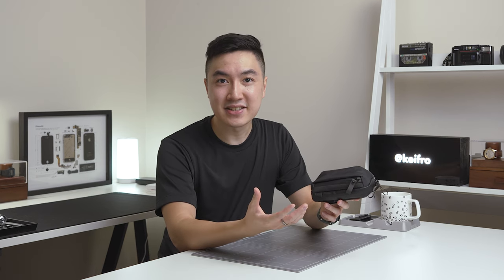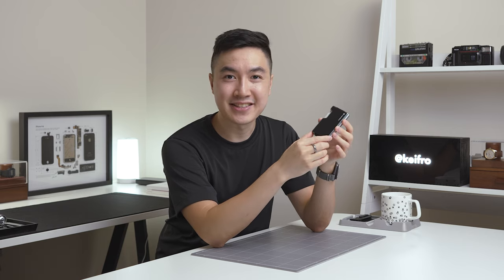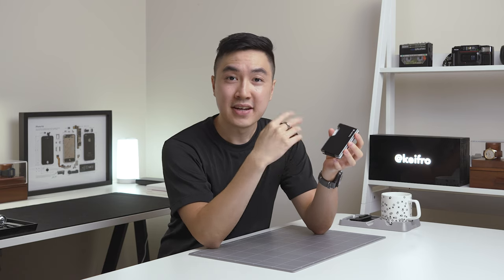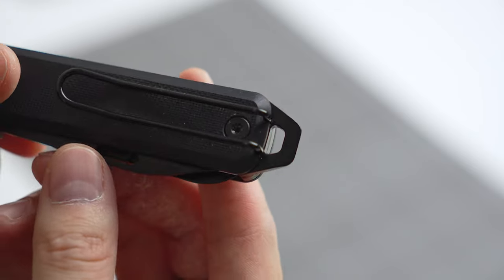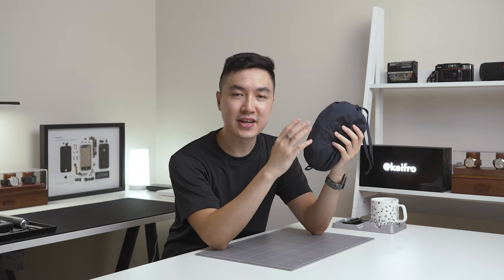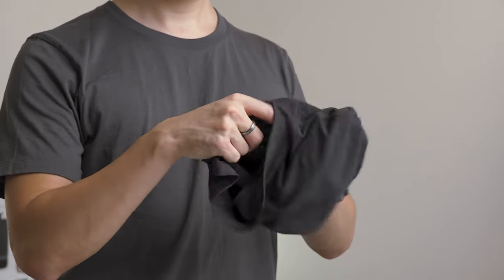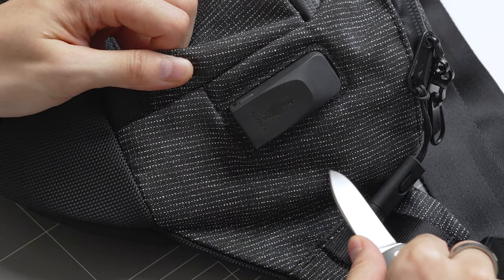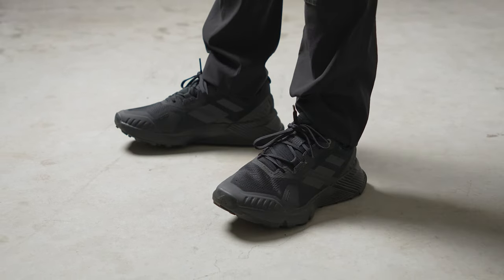My Favourite Summer Gear | My Everyday Carry 2023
We’re nearing the end of Summer here in Australia and in today’s video, we’re taking a look at some of my favourite Summer gear. This Summer has been super hot with a few rainy days and the gear in the video has been very useful. You will probably find me with this loadout when I'm outdoors or hiking.

Neck Gaiters

CHAPTERS
0:00 Intro
0:07 Pouch
1:23 Wallet
2:59 Multitool
4:32 Jacket
5:34 Cap
6:33 Neck Gaiters
7:09 Sling
8:43 Shoes